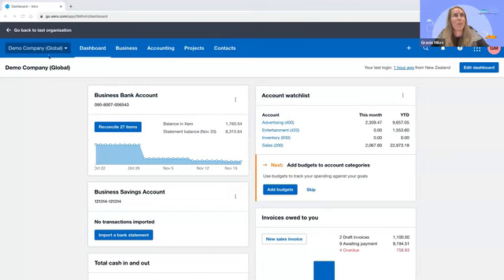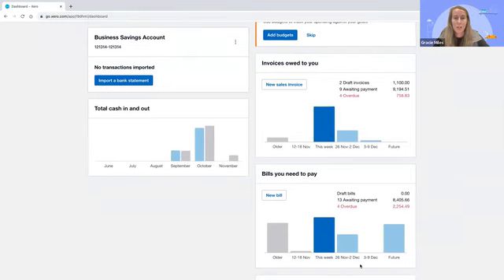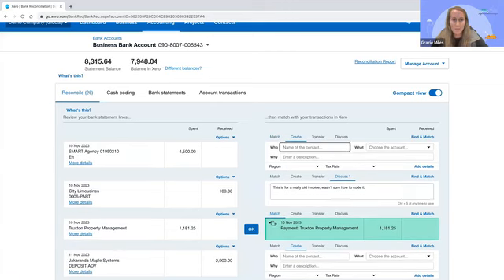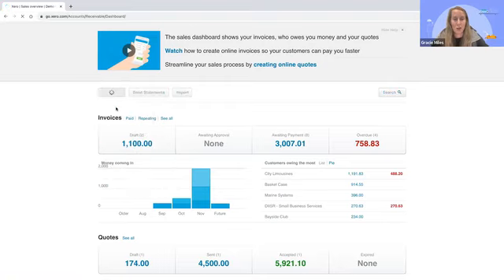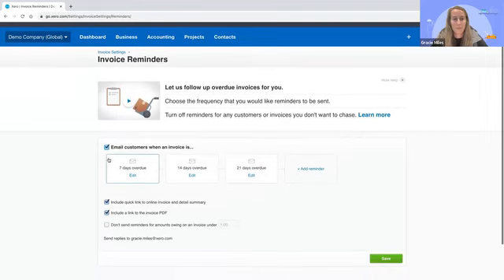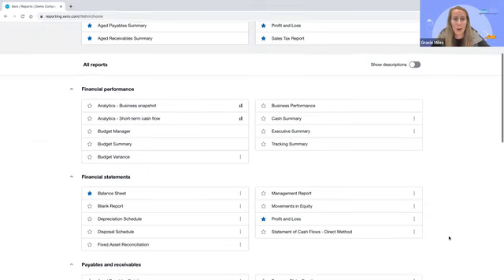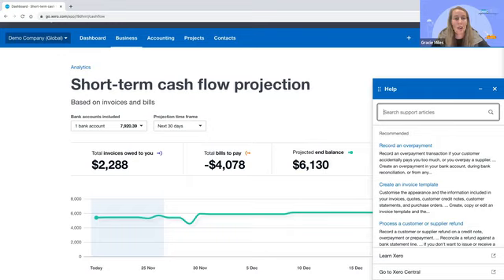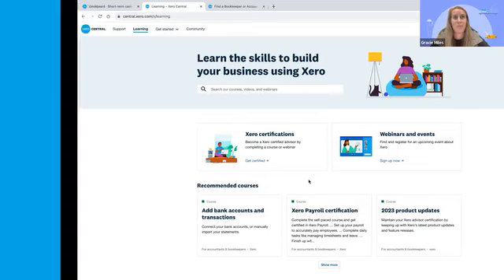014-Streamline your day to day workflows with Xero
014-Streamline your day to day workflows with Xero